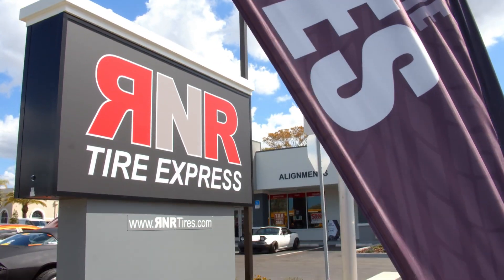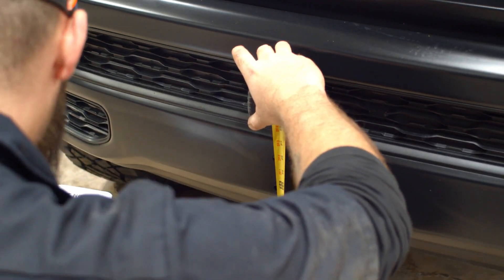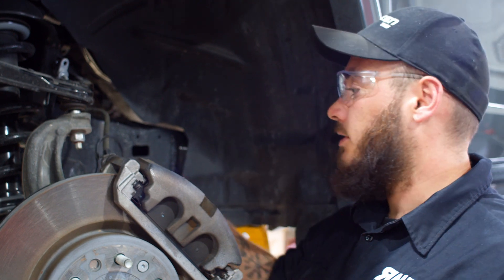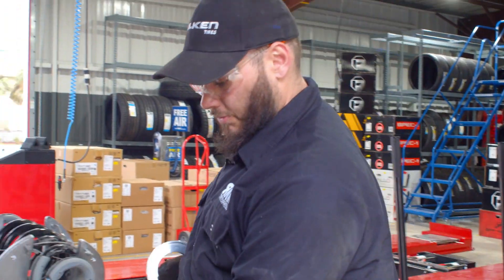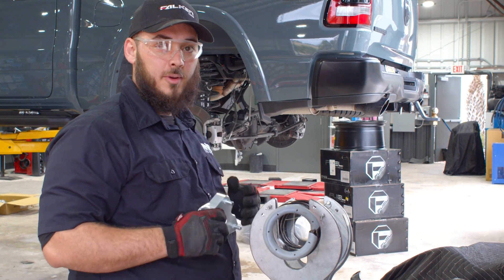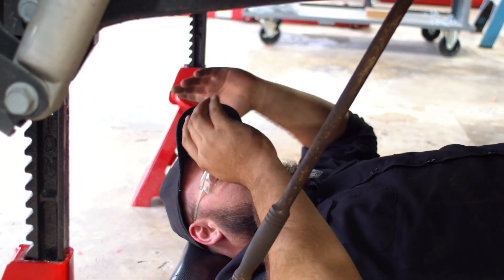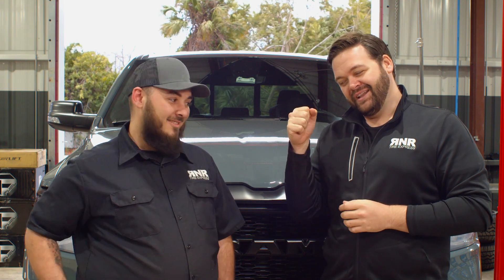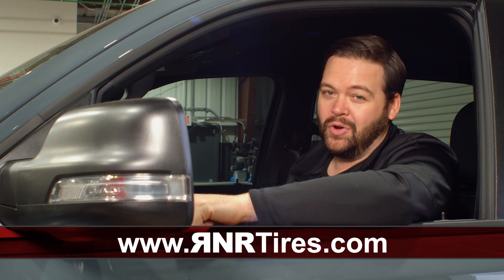BEFORE & AFTER: 2021 Dodge Ram 1500 | LIFT KIT & WHEEL INSTALL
On this week's episode of Tread TV, we upgrade this 2021 Dodge Ram 1500 with the following:
Fuel D681 Rebel / 20X10 -18
Nitto Ridge Grappler LT295/60R20
Suspension: ReadyLift SST Lift Kit / 3.5" Front and 2" Rear

The before and after is insane! Take a look and if you want to do the same to your vehicle visit your local RNR